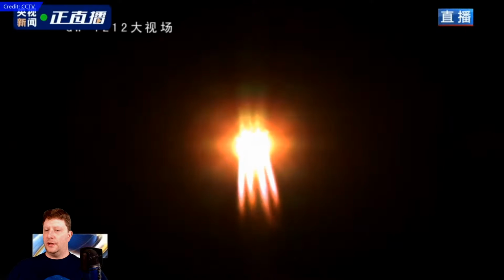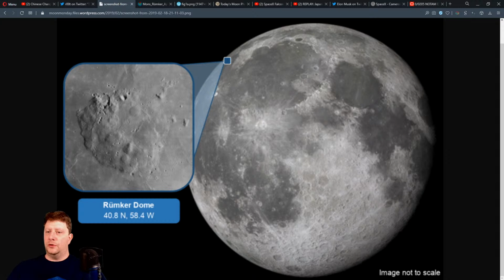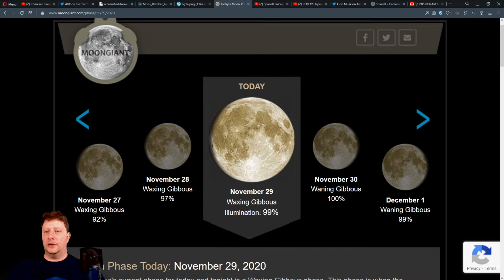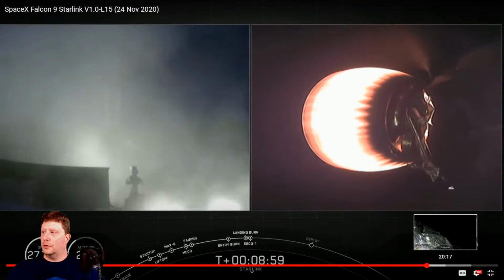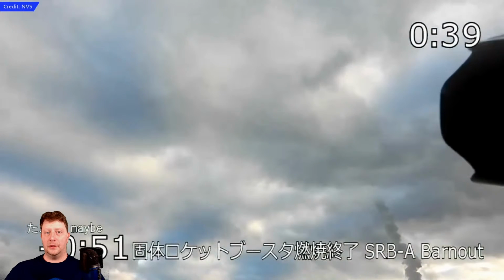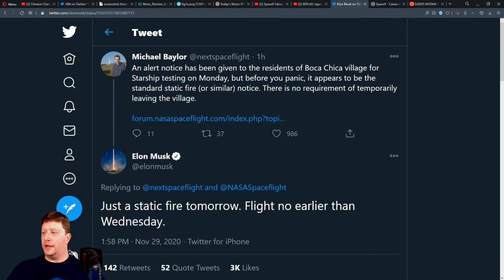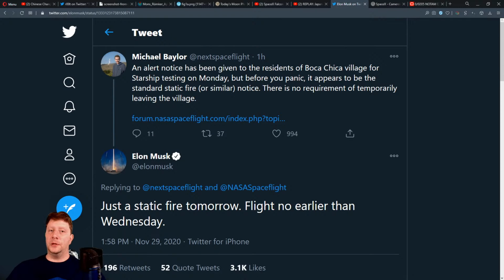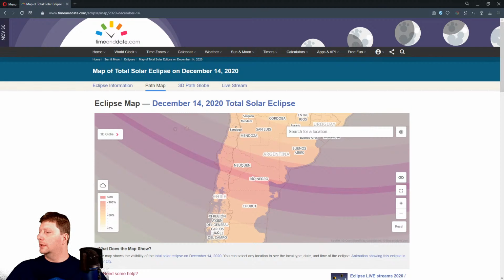#50 Chang'e 5 to the Moon! Starship SN8 15km flight? Dragon 2! - SpaceWeek LIVE Nov 29 2020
Starts at 2:18
SpaceWeek LIVE by Raw Space covers space-related news of the past week, upcoming launch schedules, live streams, astronomical events, space history, and other sciency stuff!

Welcome to our newest members!
Aaron Disario (Rawthling)
Mike B (Rawthling)

Photo: Selfie of me by Jordan Lake, North Carolina
Milky Way image credit: B. Fugate (FASORtronics/ESO)

If you enjoy space content, feel free to:
🔔 Activate Notifications so you don't miss anything

Intro video courtesy efeuEntertainment using Space Engine